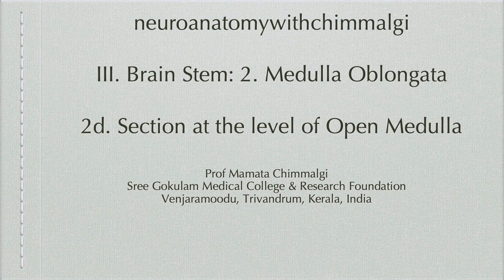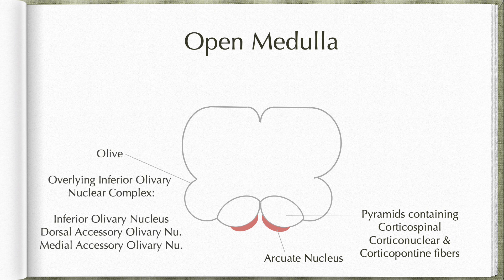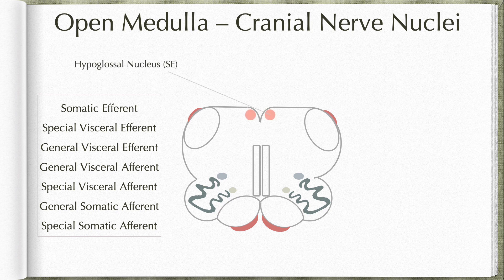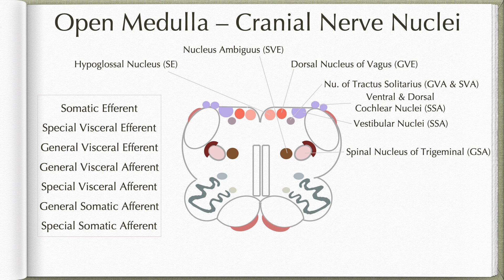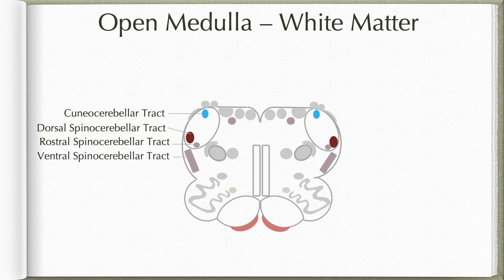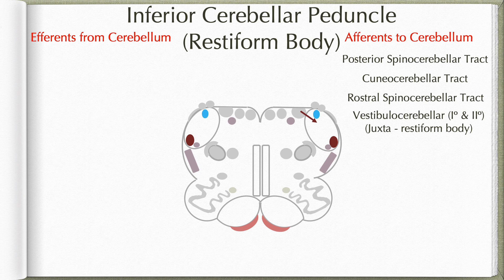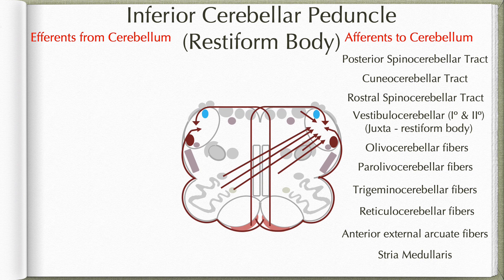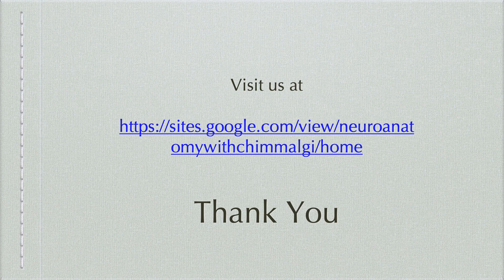Neuroanatomy with Chimmalgi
III. Brain Stem - 2d. Section of Open Medulla